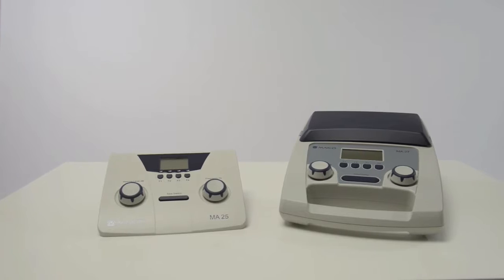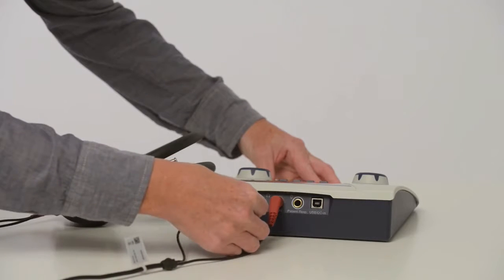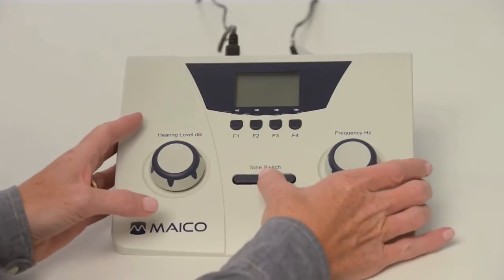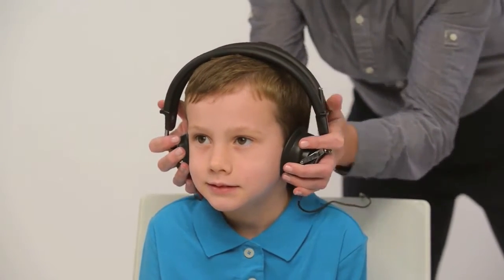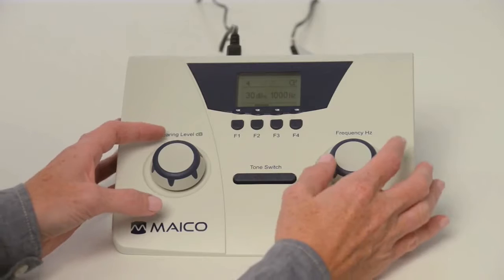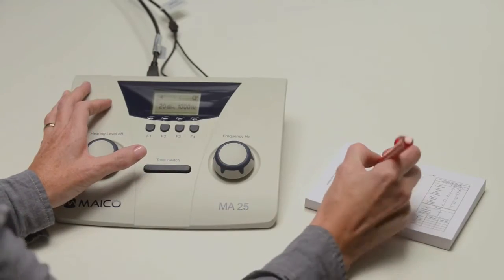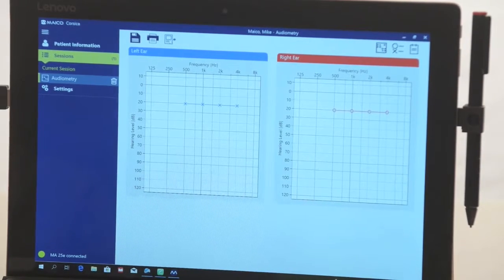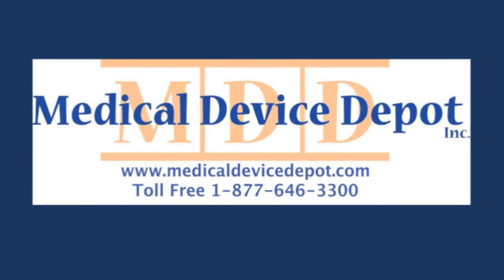MA 25 & MA 27 - Quick Tips